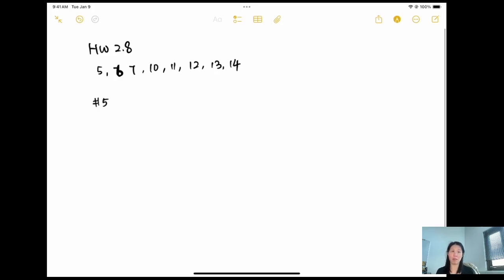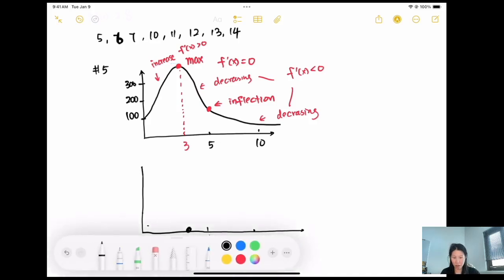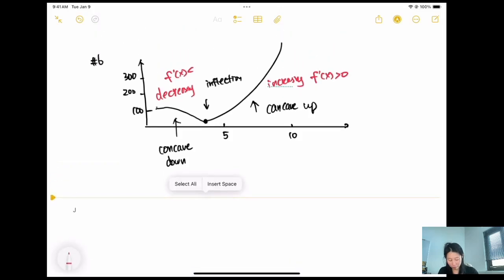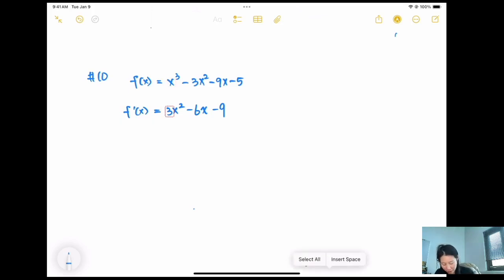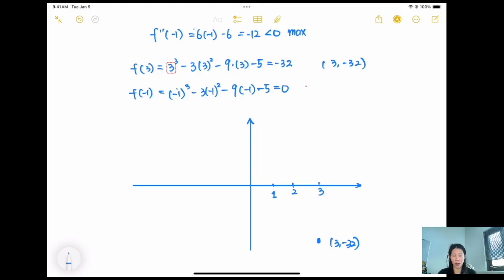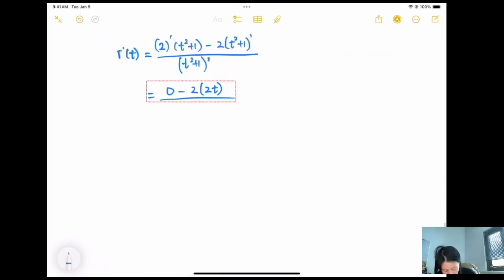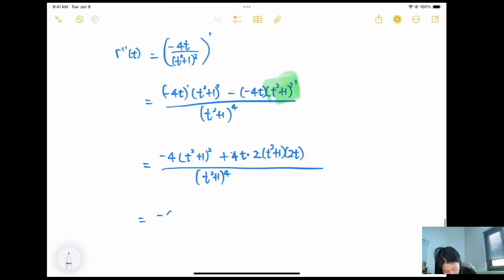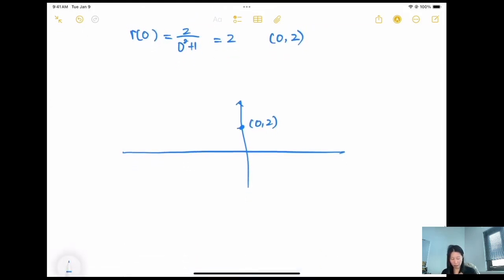Written HW 2 8